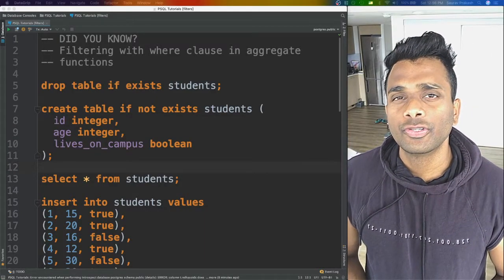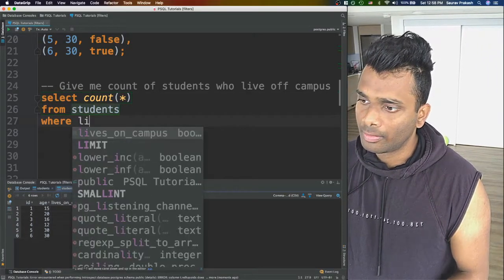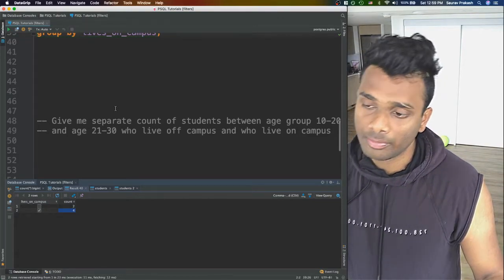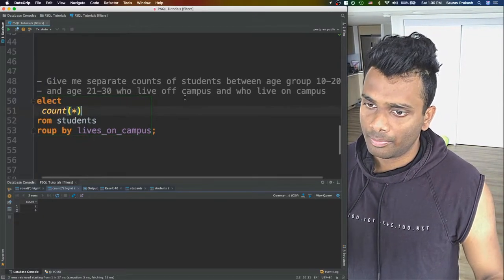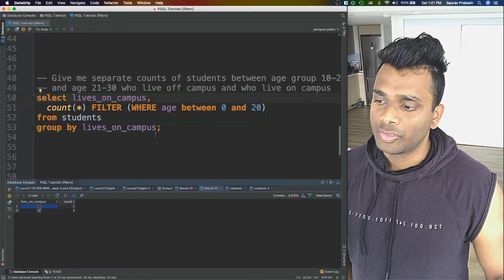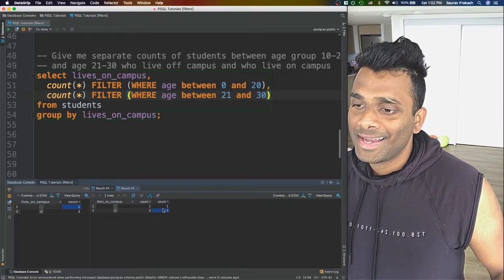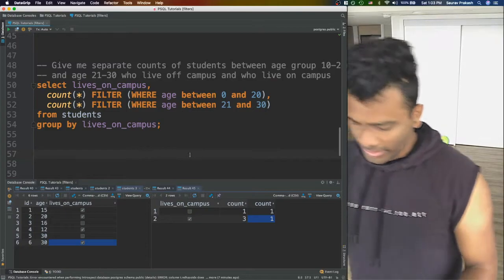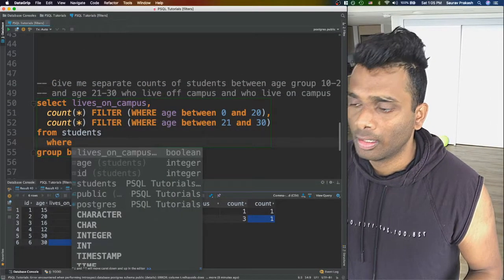Query Aggregate Filter PostgreSQL PSQL | Screencasts | Teachmedatabase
Tell us what should be the next video topic on the channel be?

PostgreSQL provides a very powerful option for all aggregate functions called Filter. This lets you run aggregate functions on the subscope of your query selected rows. These are available for all aggregate function, with the syntax being  aggregate_name expression FILTER ( WHERE filter_clause )

TEACHMEDATABASE  is focused on helping you become a pro when it comes to databases.